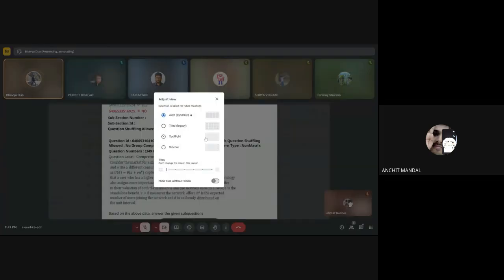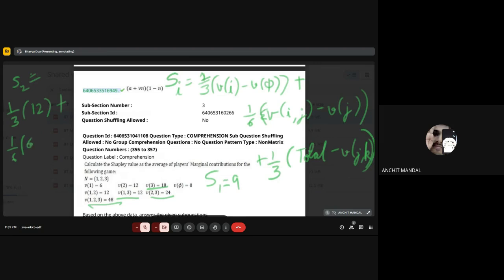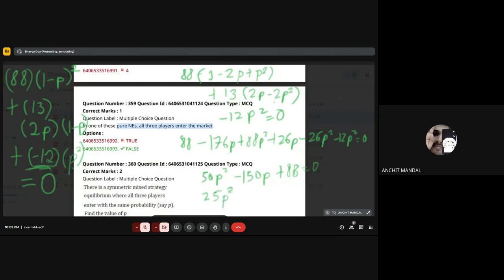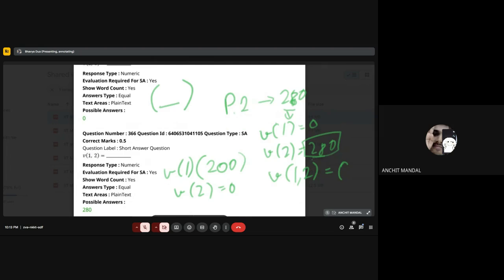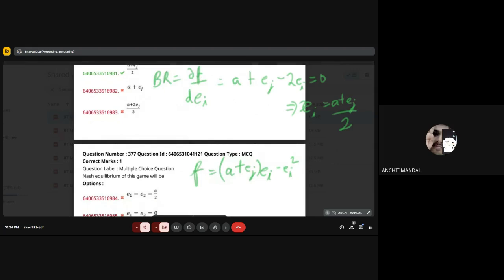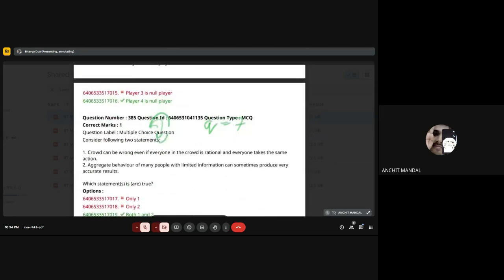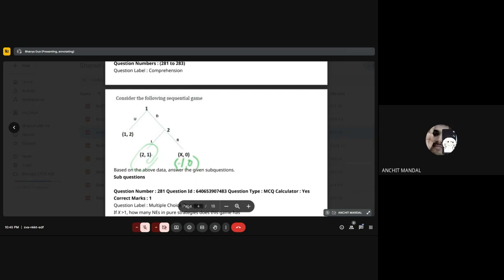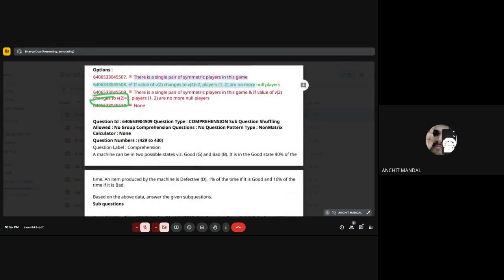gt studentLedSession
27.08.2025